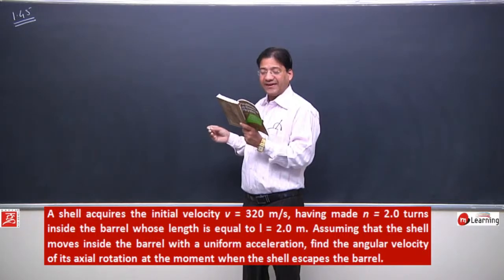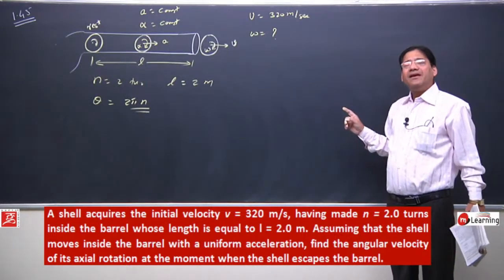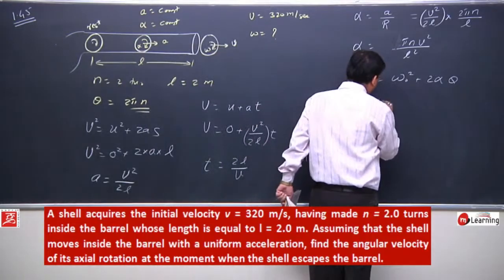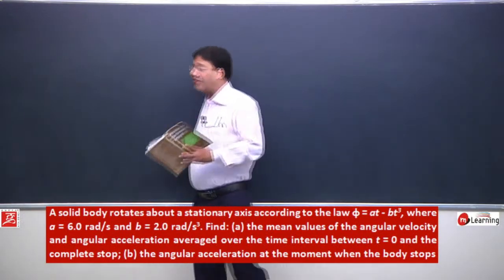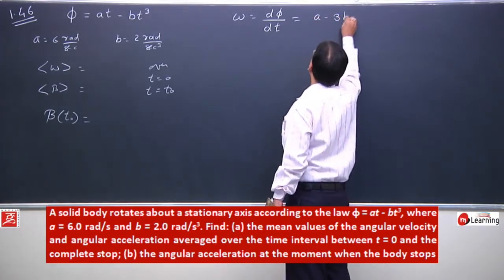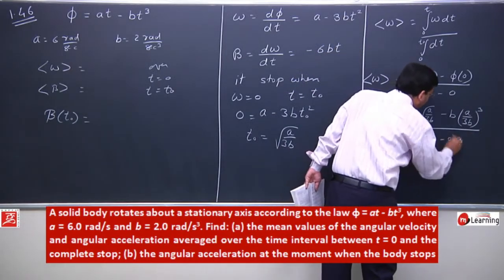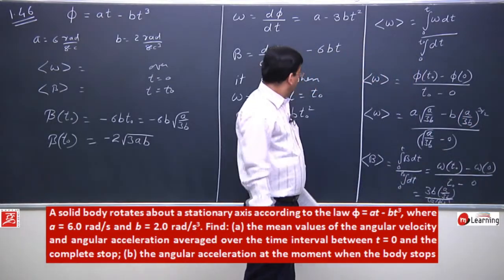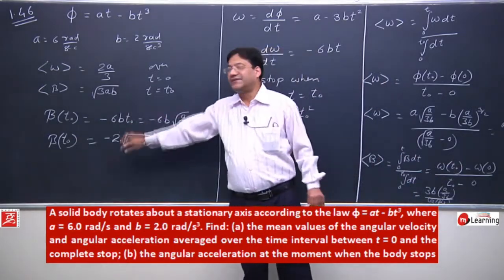Revision of Physics in 30 Days For IIT JEE 07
🎓 Welcome to M Learning India – Learn Smart, Learn Fast!

📚 Who We Are:
M Learning India is your complete digital learning partner for competitive exams like IIT-JEE, NEET, NTSE, and Olympiads, and school-level preparation for Classes 8th to 12th (CBSE, ICSE & State Boards).

🎯 Our Target:
IIT-JEE (Main & Advanced)
NEET & AIIMS
NTSE & Olympiads

🎥 What You Get:
High-quality video lectures by top educators from India’s most reputed coaching institutes
Comprehensive theory and application-based learning
Step-by-step discussion of numerical problems
Study anywhere, anytime with our uniquely designed digital courses

Our content is structured to maintain 100% synchronization between the school curriculum and competitive exam preparation, making M Learning Videos the best alternative to traditional coaching institutes.